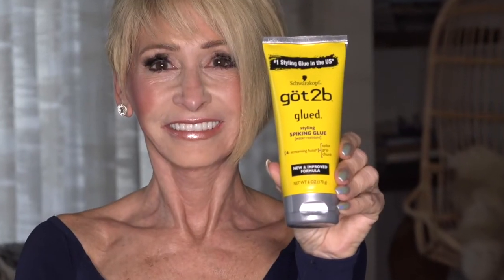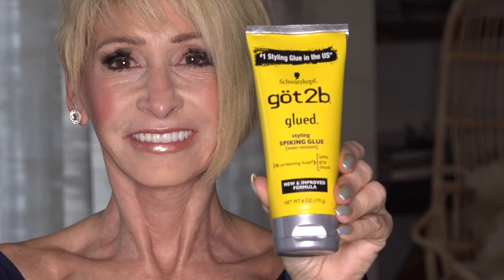Beauty Tip: Wigs! Meryl Kern from Liftique Shares her Beauty Tips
Meryl Kern from Liftique shares her Beauty Tips about keeping her wig in place. She shares the product and how she uses it to keep her wigs in place.